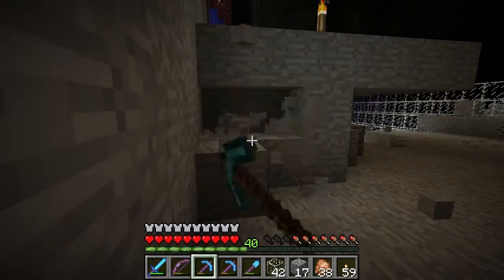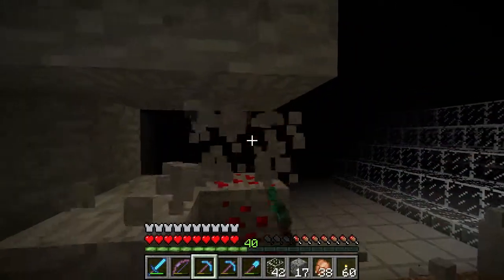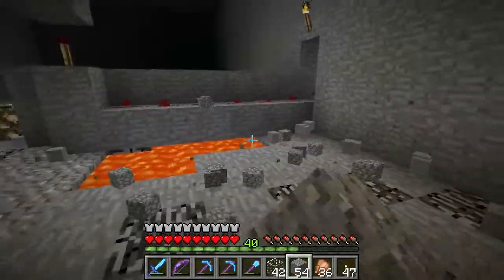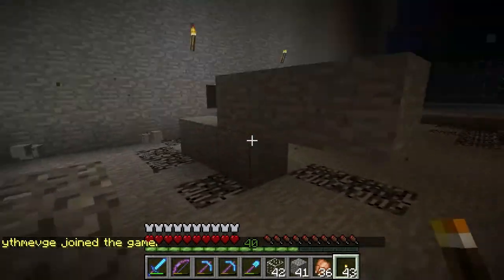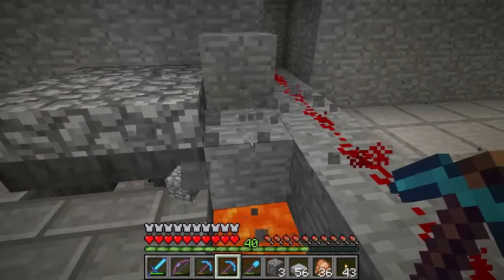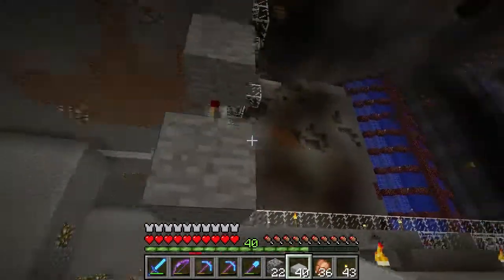Let's Play Minecraft Episode 50: The Final Digging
Digging a hole and chatting about things, and art, and politics.

Server IP:
bukkit.allaroundgames.net - vanilla
mods.allaroundgames.net - All Around games Minecraft Plus Pack

Hidden Blues (ft. rocavaco) by Pitx